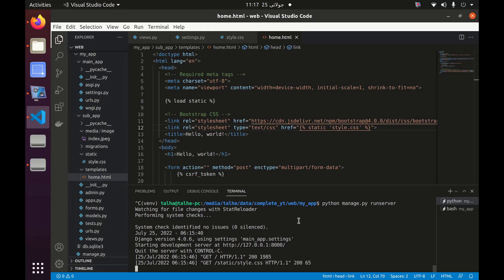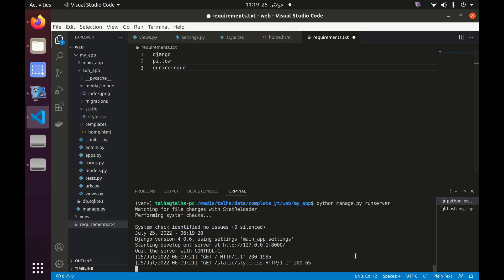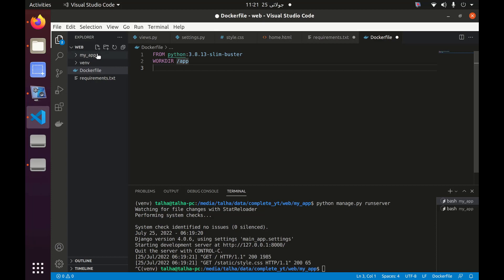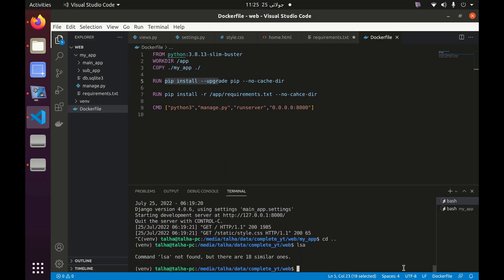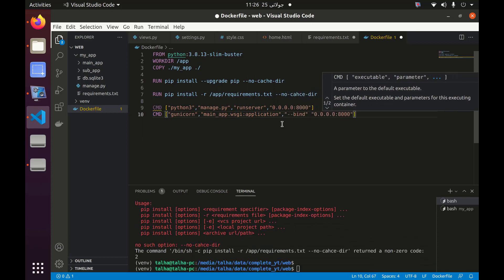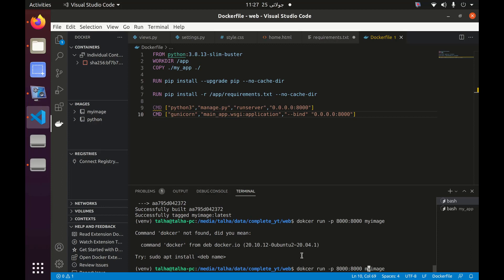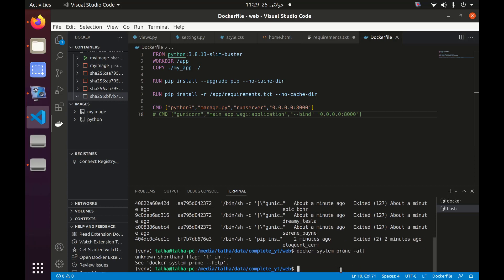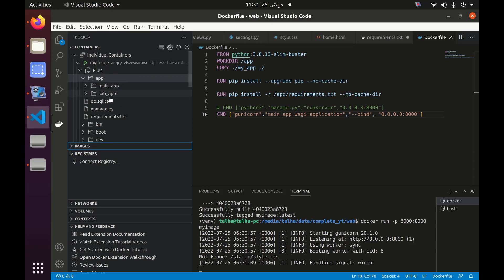Run Django server using gunicorn on docker | Django AWS deployment part 2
Gunicorn is a high-performance reliable and stable  web server that can handle the heavy load of a Django web application.
Docker help us to make deployment process easier.
In this tutorial we will learn how to run django with gunicorn on docker container